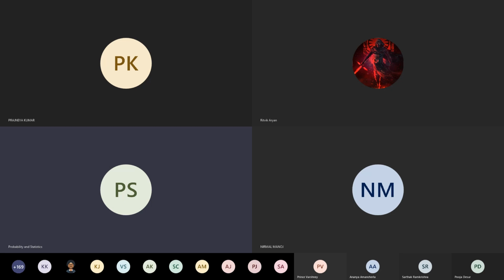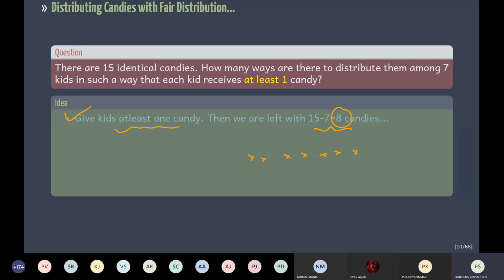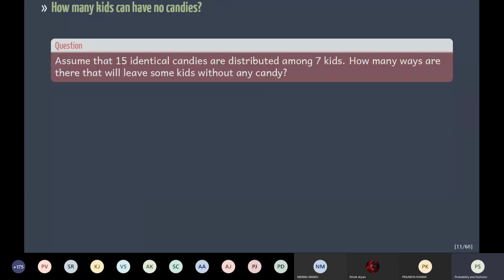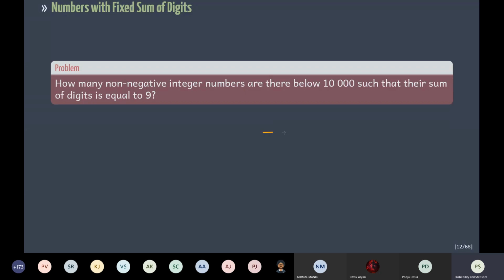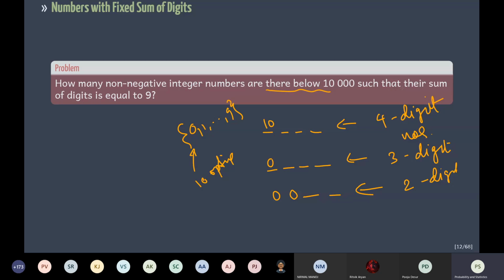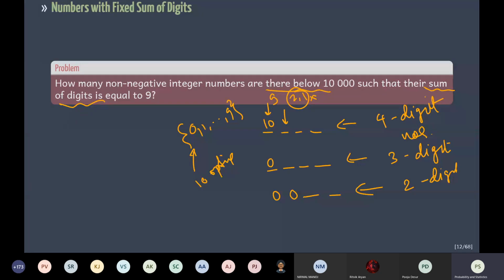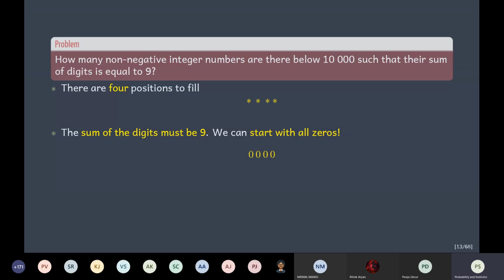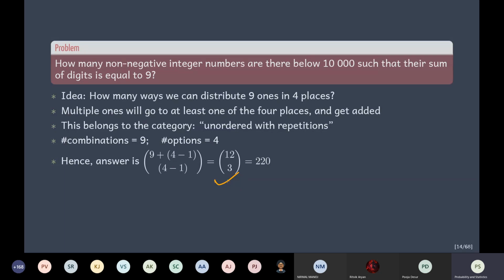lecture 04 video